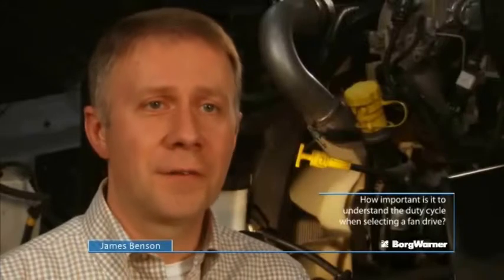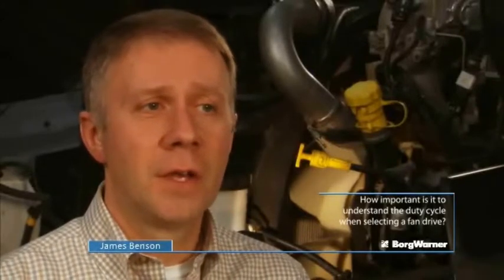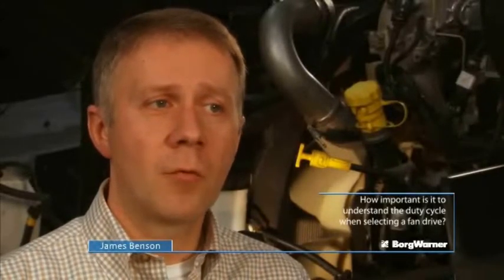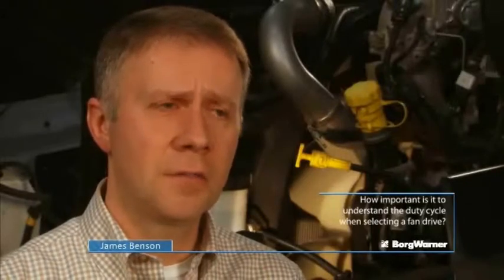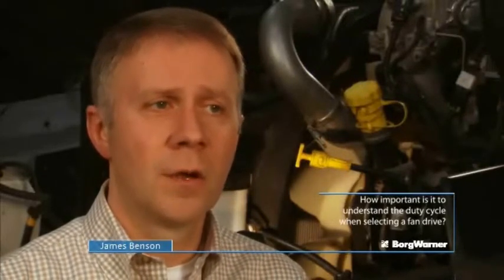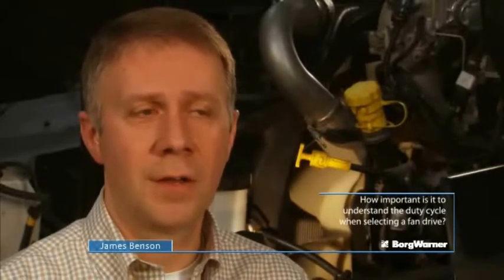Borg Warner Benson Duty Cycle Interview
Second video in a four-part series, Borg Warner's Benson discusses the duty cycle.